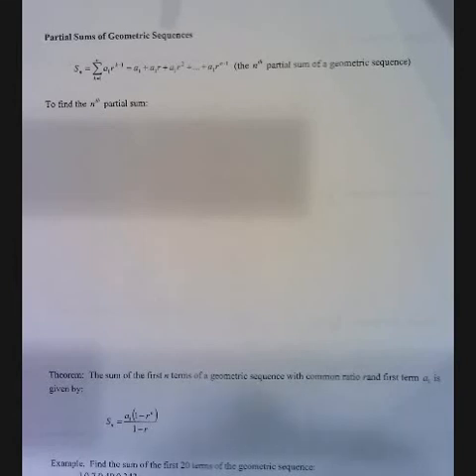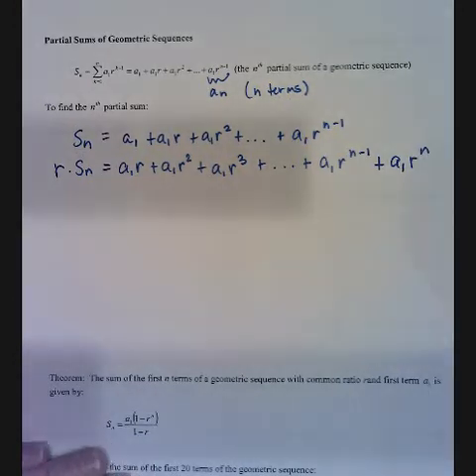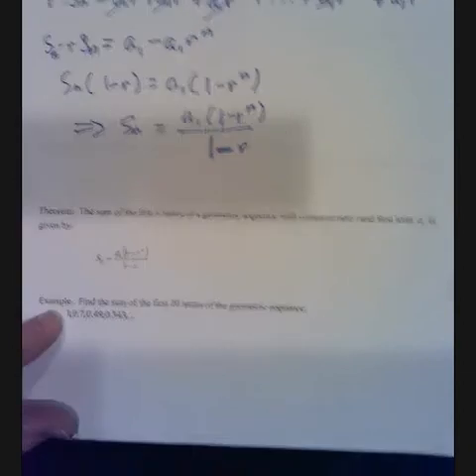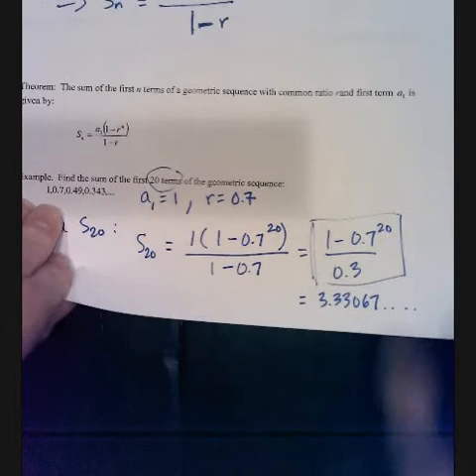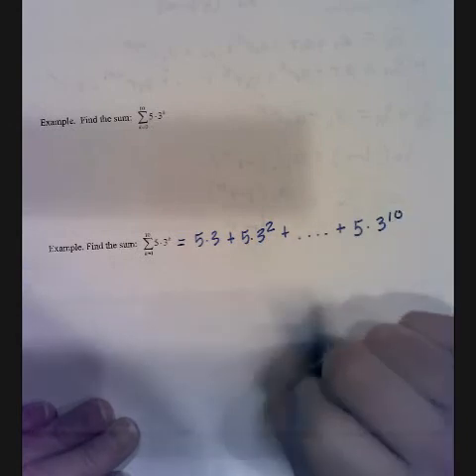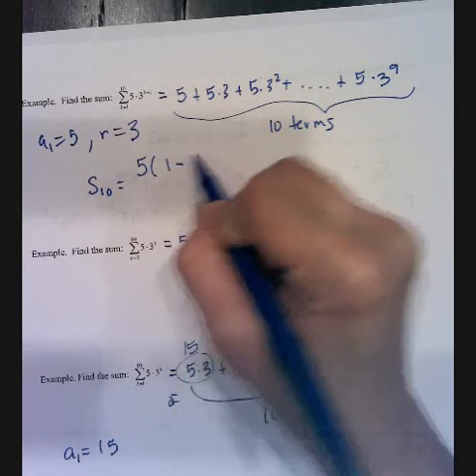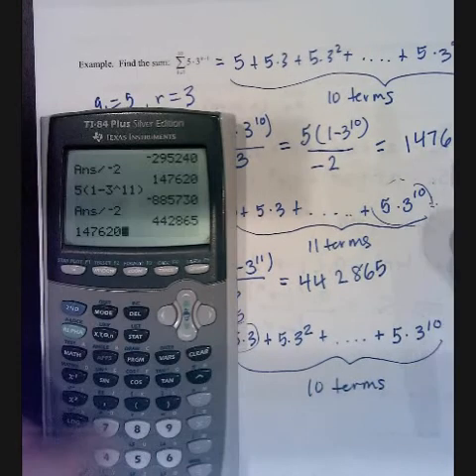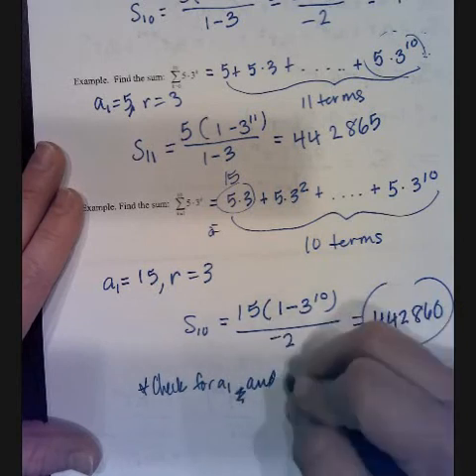1170 11 3 part 2 Lecture